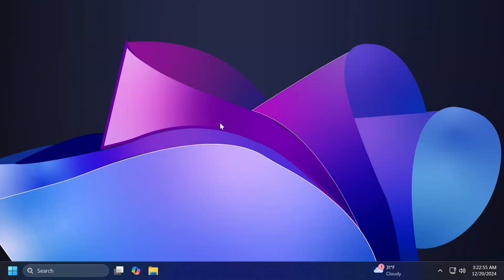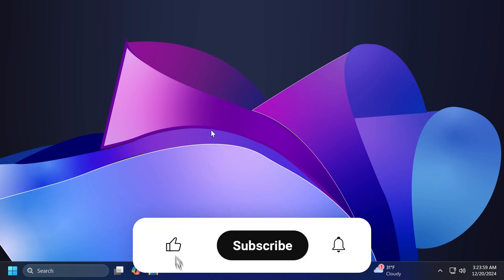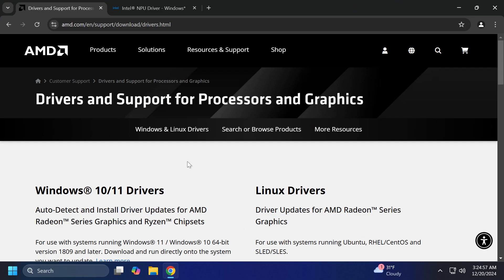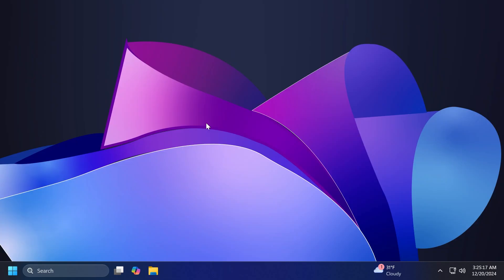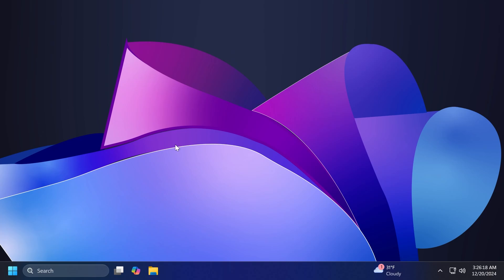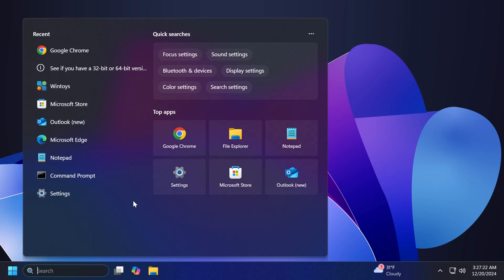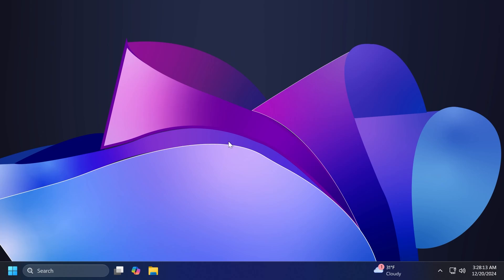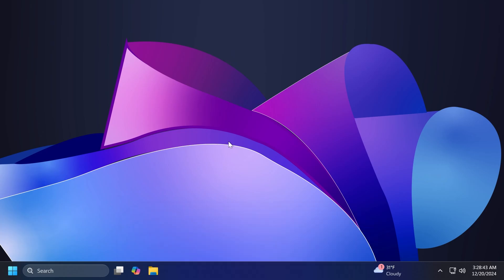Last Windows 11 24H2 Update in 2024 - Build 26120.2705 in the Dev Channel